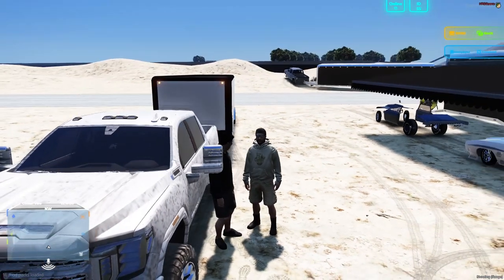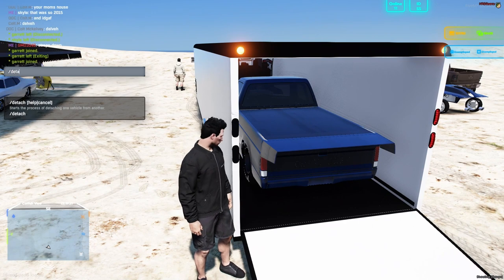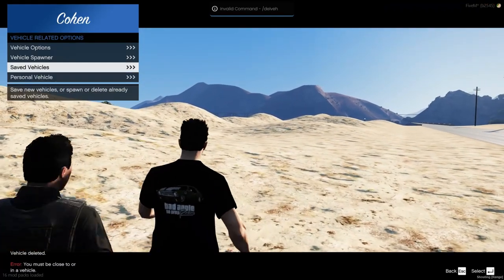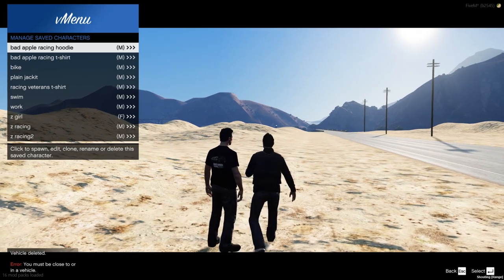Small Tire Top10 (Upstate roleplay)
-Dirt racing
 -Drag racing,
-Asphalt racing
-Fully Whitelisted from day one!
-Daily Events